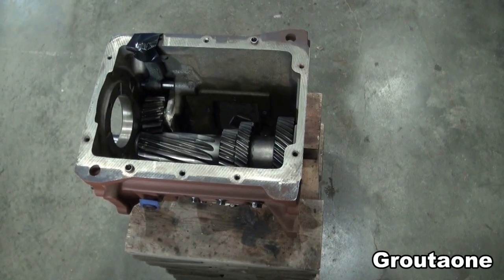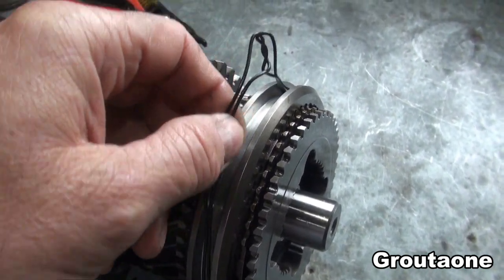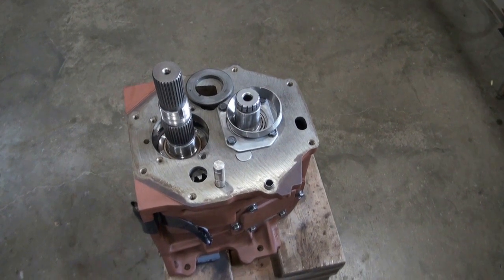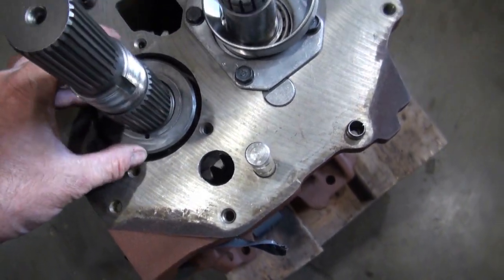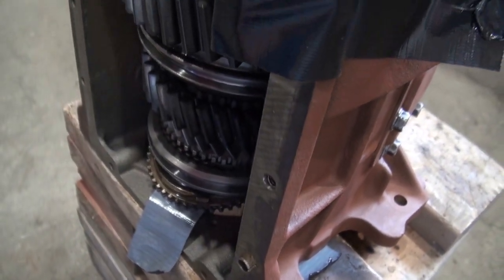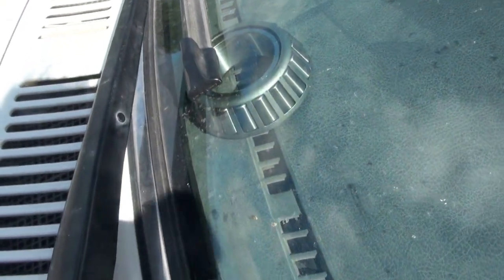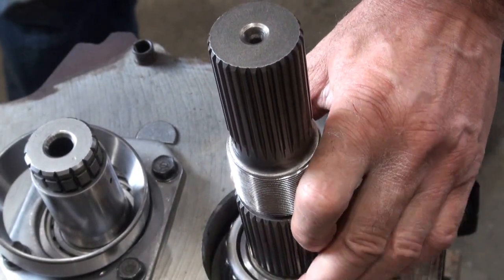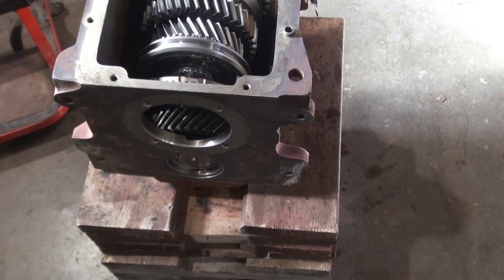Dodge NV4500 Main Shaft Install PT 1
Installing shaft and front bearing